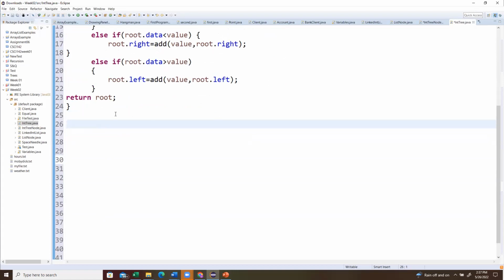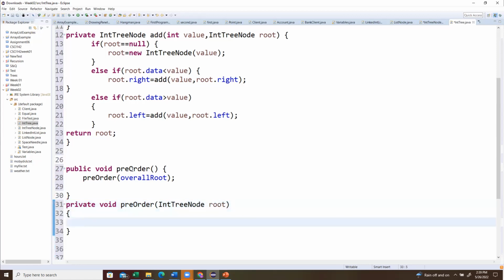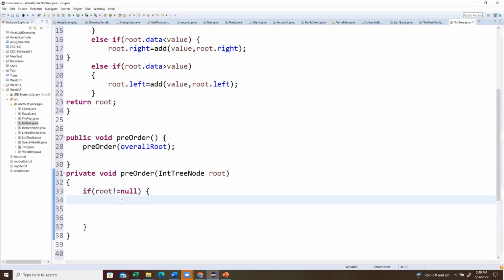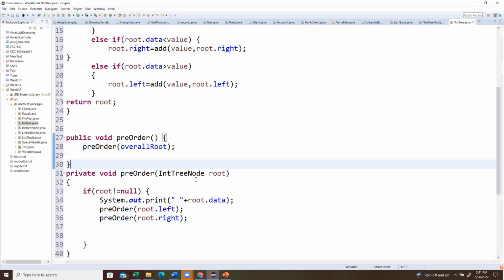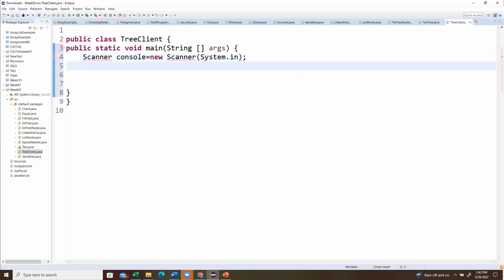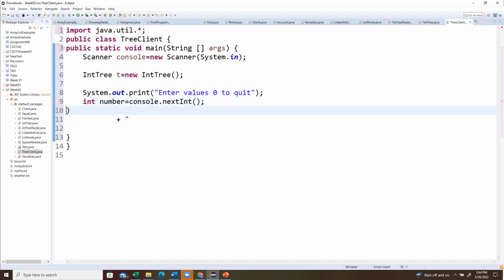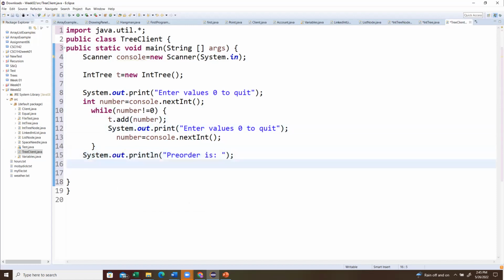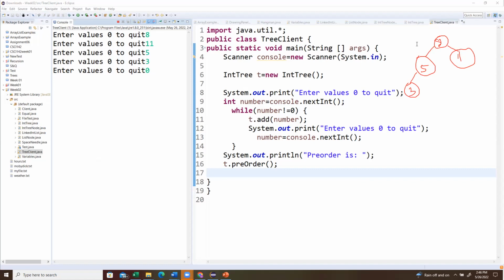Binary IntTree PreOrder Coding